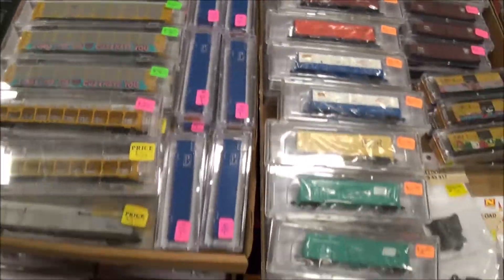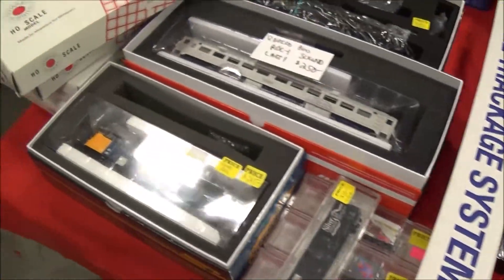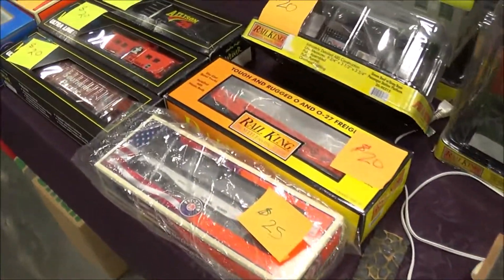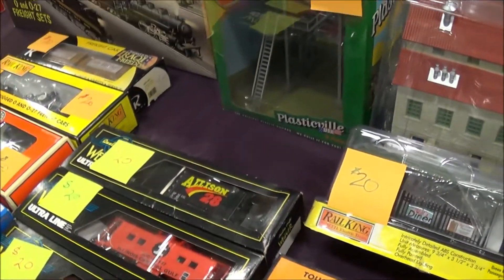National Capital Trains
I highly recommend everybody to go check out National Capital trains at the Show this weekend, as well as their web sight for a great selection N scale and HO, some O scale and out of this world prices! Check them out!!!